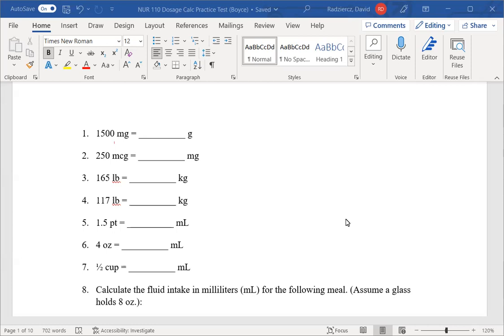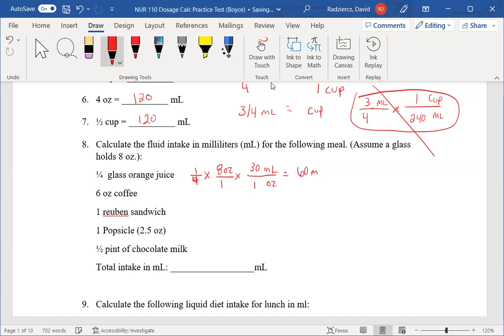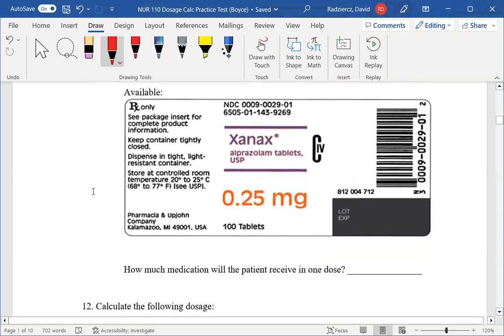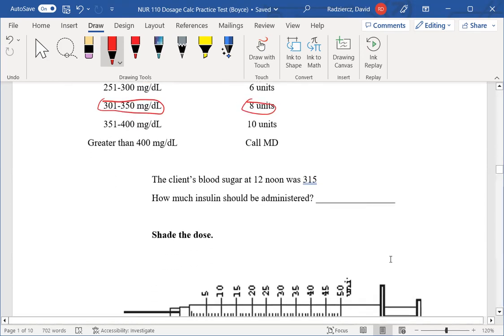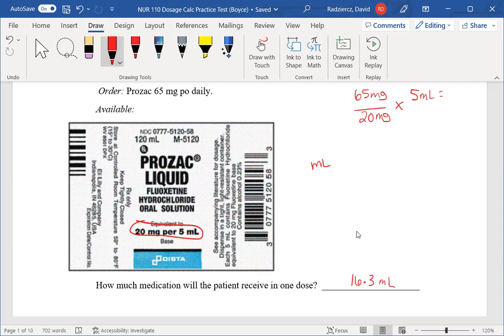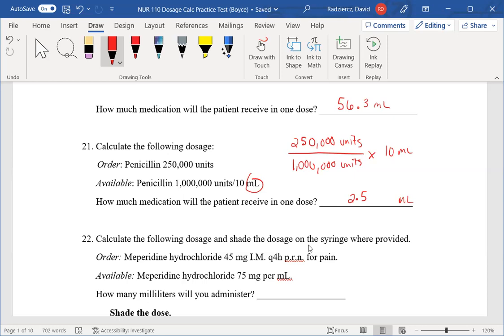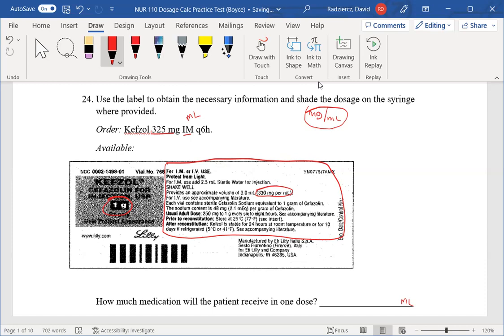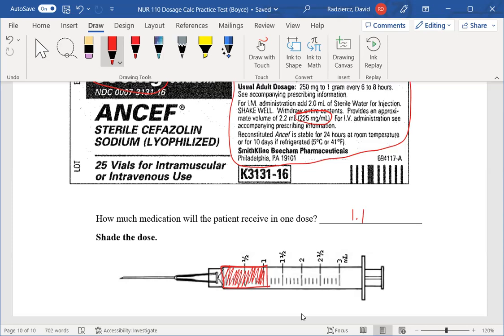2023 Spring NUR 110 CCAC Boyce Dosage Calculation Review Full Test Walk Through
Introduction to the dosage calculation / drug calculation test for first year nursing students.

Topics discussed:

Full test walk through.